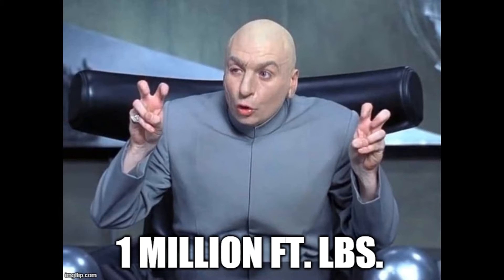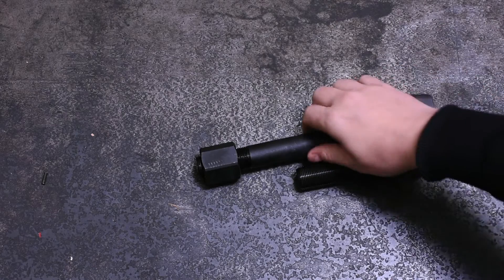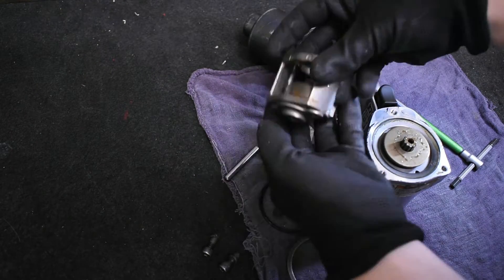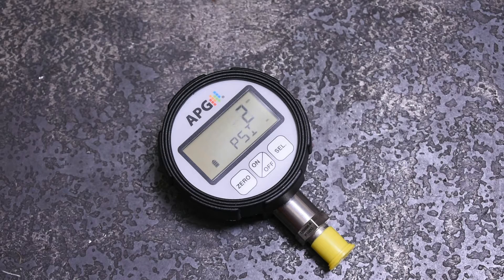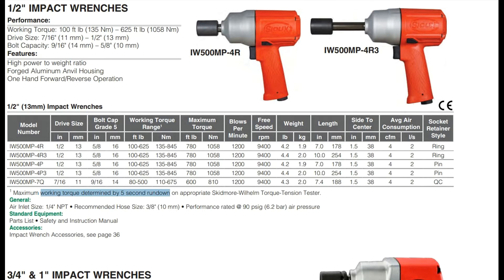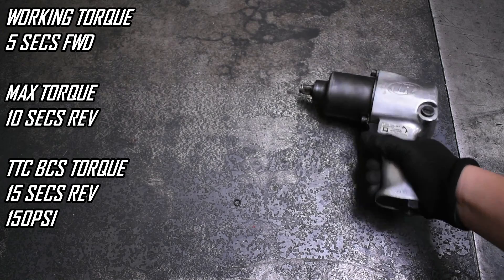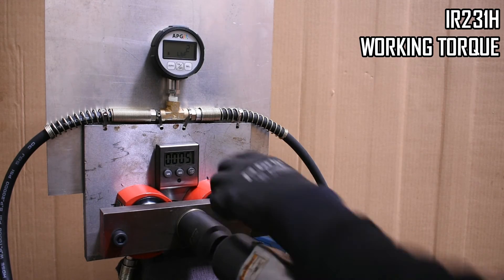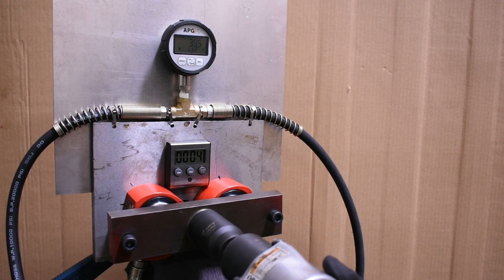Making a Digital Impact Wrench Torque Test to See Old-School FT-LBS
Tired of the marketing "creativity" of impact wrench brands? Lets cut through the fat.
Timestamps:
0:00 Channel intro
3:08 What Tool We Test
4:27 Tool Inspection
6:03 Building the Test Rig
8:03 What Types of Torque to Test?
10:15 Air pressures
11:53 Test Procedure Begins